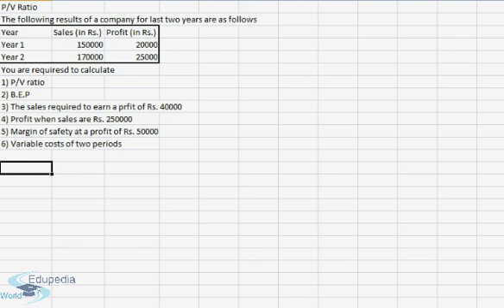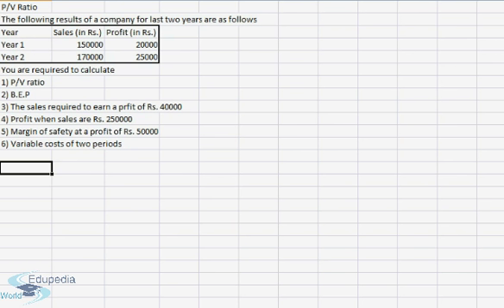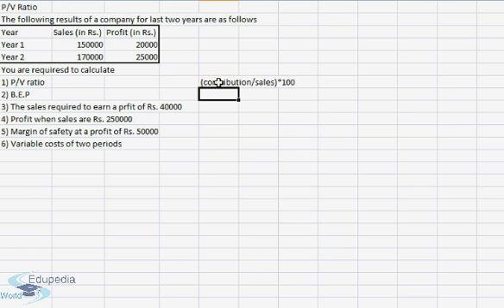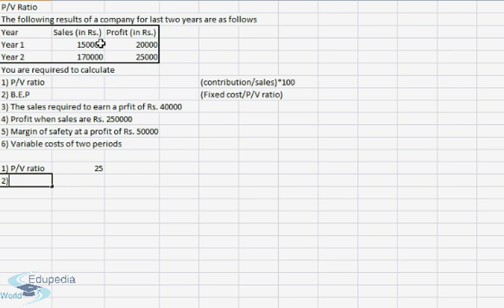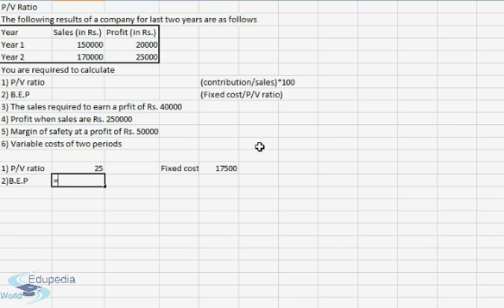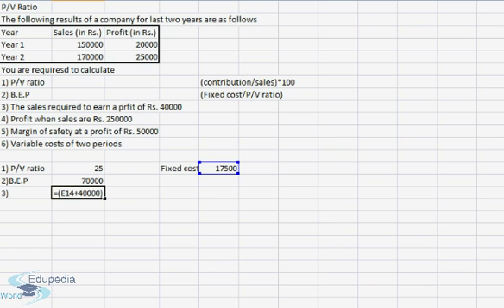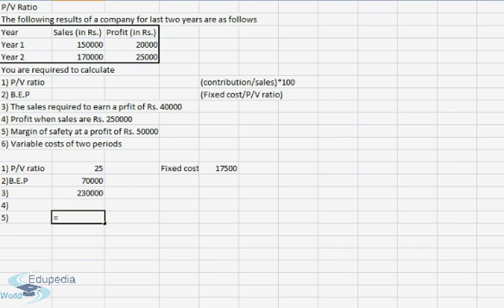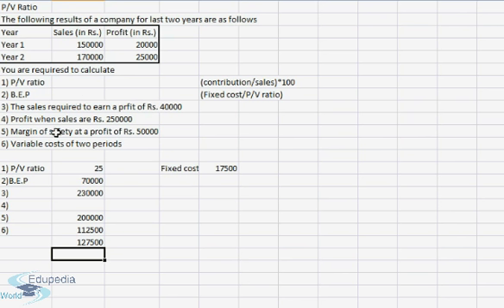Lec 28. Calculating Profit- Volume Ratio | Break-Even Point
Financial Accounting; (Accountancy); Accounting for Managers; Management Studies;

What is ratio? 00:00:00- 00:00:53
*What is a ratio?
*How are ratios expressed?

What is Profit- Volume ratio? 00:00:54- 00:09:59
*What is profit-volume ratio?
*How to calculate profit-volume ratio in various cases?
*What is the formula that can be used to calculate profit- volume ratio?
*What are the steps toward calculating profit- volume ratio (using example)?
  - change in profit
  - change in sales
  - converting into percentage terms
*How to calculate the break-even point using profit-volume ratio?
*How to carry out other calculations using profit-volume ratio?

for more videos on Accounting for Managers;